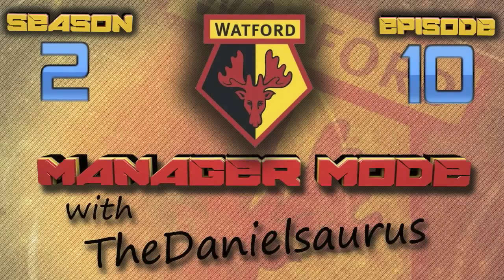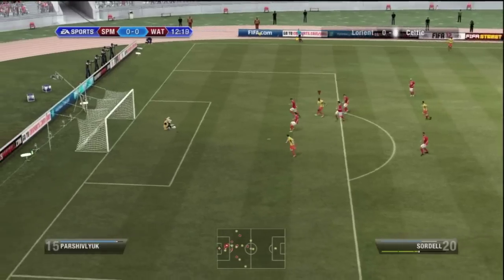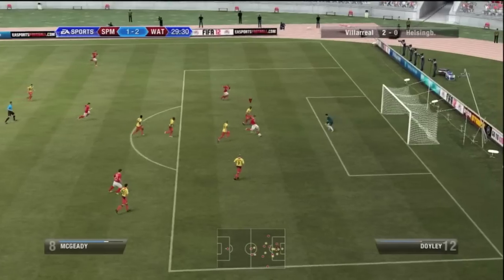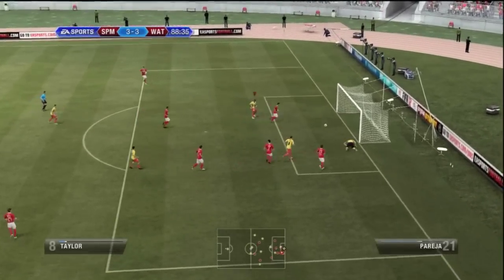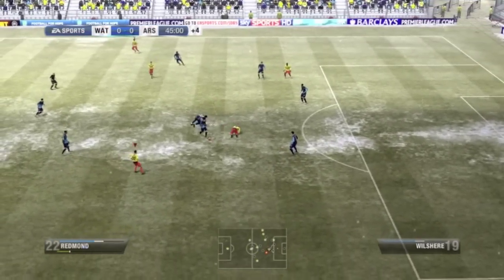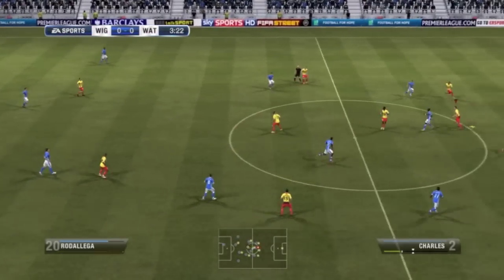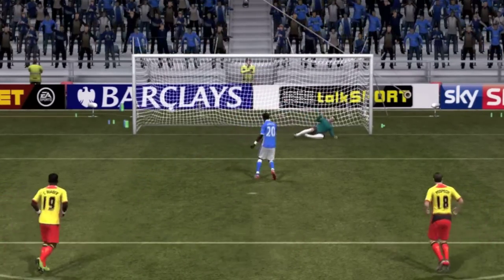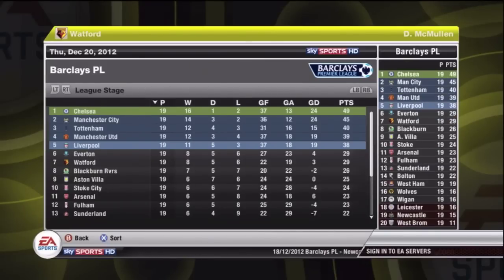Fifa 12 Watford Manager Mode: Goal of the Season?? - S2 Ep10